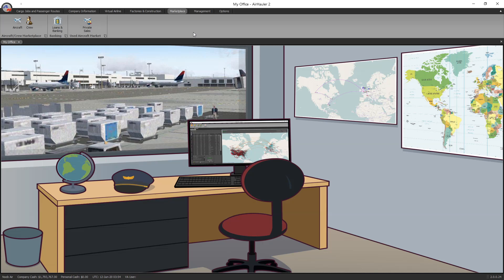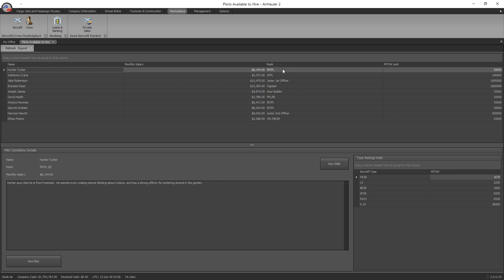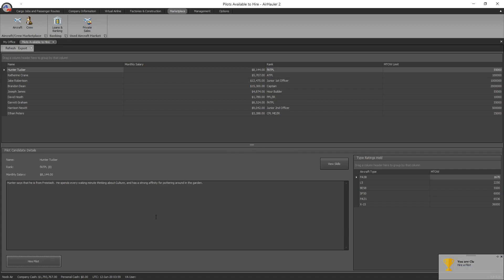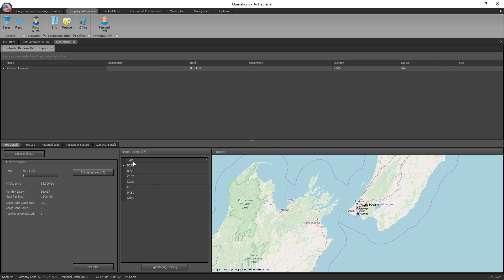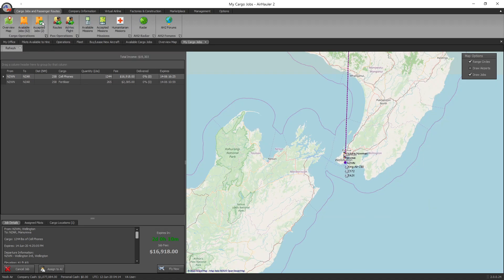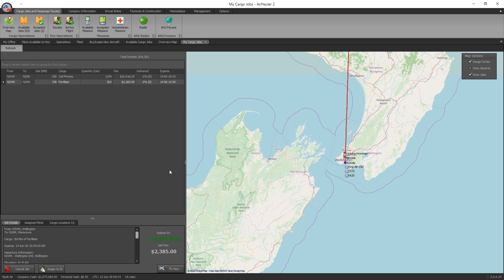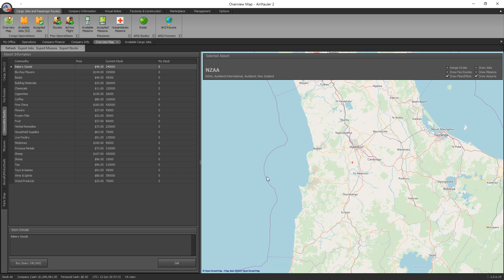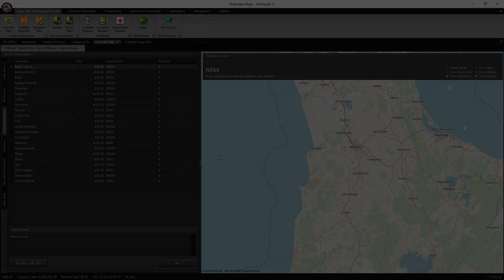Air Hauler 2 Tutorial #6 - AI Pilots | X-Plane 11 (& FSX / P3D)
Welcome to this Air Hauler 2 Tutorial Series.  This is designed around the X-Plane 11 version of Air Hauler but is still applicable to the FSX and P3D version.

In this tutorial I show you how to hire AI Pilots and how they can help you make a ton of money for your company.